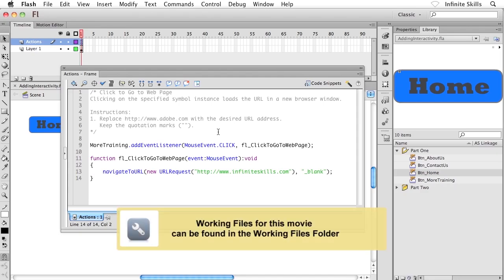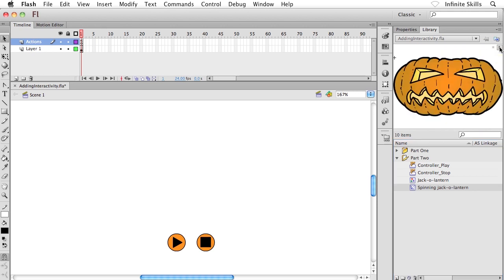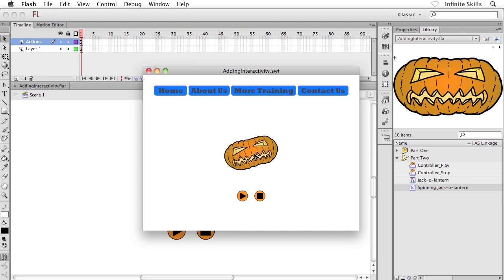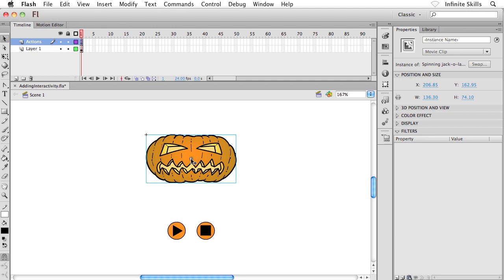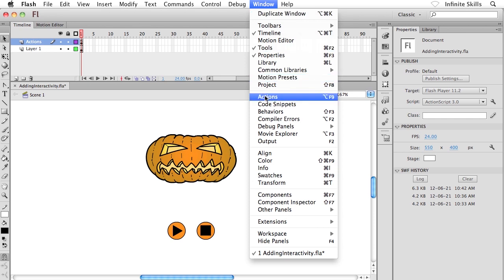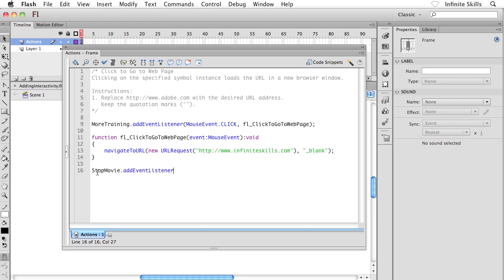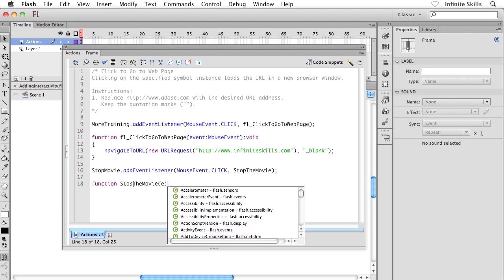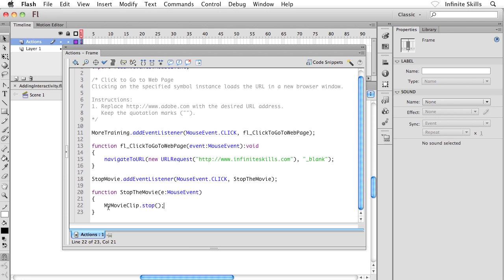Adobe Flash CS6 Tutorial | Controlling Movie Clip Playback, Part 1/2